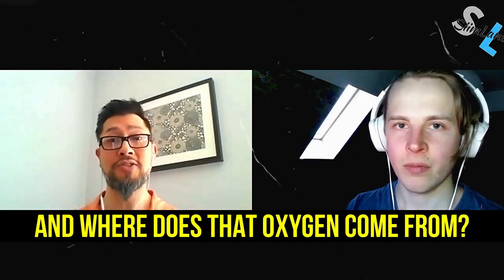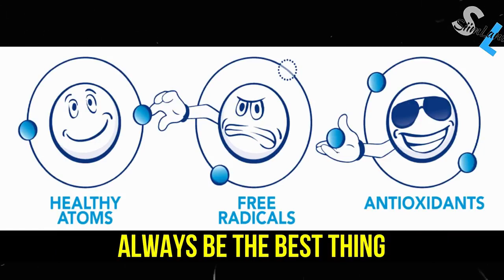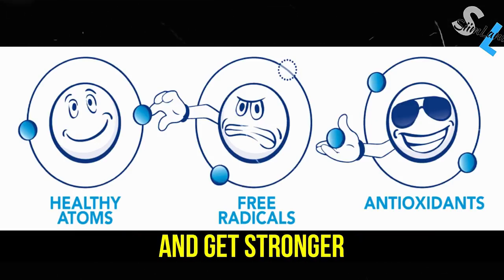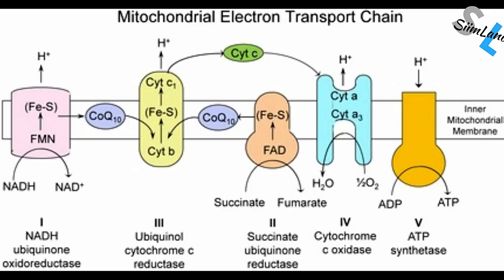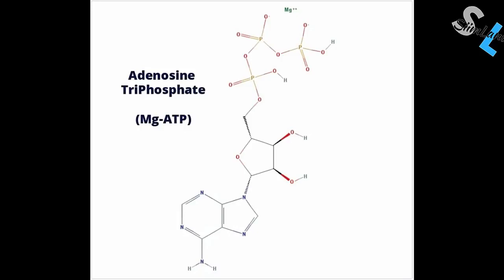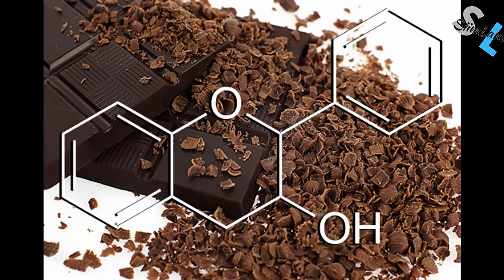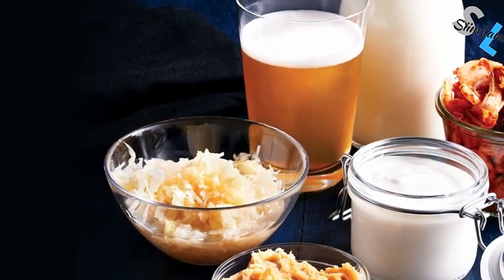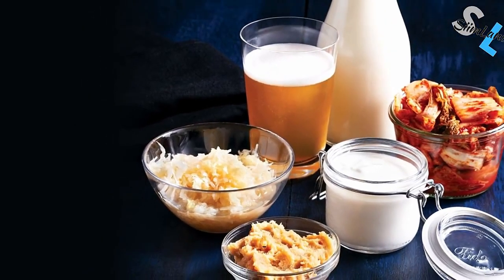Foods That Boost Mitochondria and Increase Energy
HEALING MND INDIA

(Only What'sapp message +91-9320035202 No calling)

(केवल व्हाट्सएप संदेश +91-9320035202 कोई कॉल नहीं)

(ફક્ત What'sapp મેસેજ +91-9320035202 કોઈ કોલિંગ નથી)

(फक्त What'sapp मेसेज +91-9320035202 कॉलिंग नाही)

(What'sapp సందేశం మాత్రమే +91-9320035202 కాలింగ్ లేదు)

(What'sapp செய்தி மட்டும் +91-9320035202 அழைப்பு இல்லை)

(ಕೇವಲ What'sapp ಸಂದೇಶ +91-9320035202 ಕರೆ ಇಲ್ಲ)

HEALING MND INDIA COMMUNITY

हीलिंग एमएनडी इंडिया की कम्यूनिटी में आपका स्वागत है

अस्वीकरण: इस साइट की जानकारी, यूट्यूब चैनल, वीडियो, टिप्पणियों का उद्देश्य व्यावसायिक चिकित्सा सलाह, निदान या उपचार का विकल्प नहीं है। पाठ, ग्राफिक्स, वीडियो, चित्र और जानकारी सहित सभी सामग्री, इस वेब साइट, यूट्यूब चैनल, वीडियो, टिप्पणियों के माध्यम से मौजूद या उपलब्ध है, केवल सामान्य सूचना उद्देश्यों के लिए है। हीलिंग एमएनडी इंडिया कोई प्रतिनिधित्व नहीं करता है और इस वेब साइट, यूट्यूब चैनल, वीडियो, टिप्पणियों के माध्यम से उपलब्ध या उपलब्ध जानकारी की सटीकता के लिए कोई जिम्मेदारी नहीं लेता है और ऐसी सूचना बिना सूचना के परिवर्तन के अधीन है। आपको इस वेब साइट, यूट्यूब चैनल, वीडियो, अन्य स्रोतों के साथ टिप्पणियों के माध्यम से या किसी भी चिकित्सा स्थिति या उपचार के बारे में सभी जानकारी की समीक्षा करने के लिए प्रोत्साहित किया जाता है। जब भी आप यहां से आते हैं, तो आप को पता चल जाएगा कि आप इस वीडियो को देख रहे हैं, या आपको बताए जा रहे हैं। हीलिंग एमएनडी इंडिया किसी विशेष परीक्षण, उत्पादों, प्रक्रियाओं, उपचारों, सेवाओं, राय, स्वास्थ्य देखभाल प्रदाताओं या अन्य सूचनाओं की प्रभावकारिता, उपयुक्तता या उपयुक्तता के बारे में कोई सिफारिश या समर्थन नहीं करता है, जो इस वेब पर मौजूद या उपलब्ध हो सकती हैं। साइट। मुख्य एमएनडी इंडिया किसी भी सलाह, व्यवहार, बीमा या किसी अन्य जानकारी, सेवाओं या उत्पादों के लिए उत्तरदायी नहीं है, जो आप किसी भी वेबसाइट, वेब चैनल, वीडियो, टिप्पणियाँ पर टिप्पणी नहीं कर सकते हैं। हीलिंग एमएनडी इंडिया साइट या इस चैनल पर दी गई जानकारी केवल शैक्षिक उद्देश्यों के लिए है, और पेशेवर चिकित्सा सलाह के लिए स्थानापन्न नहीं है।